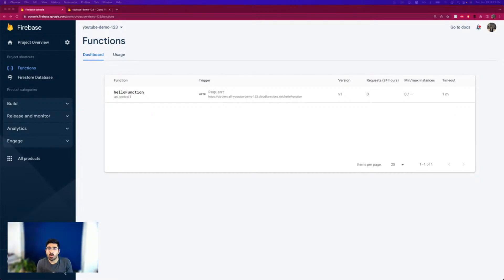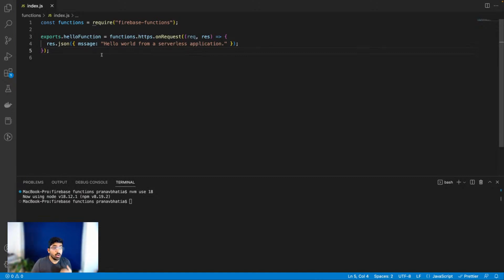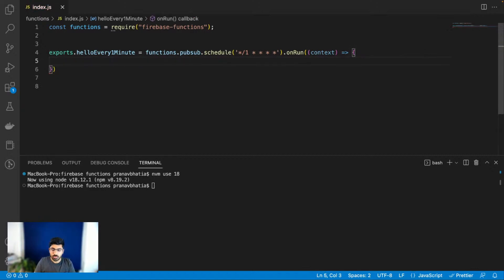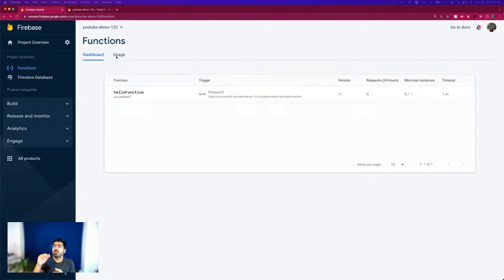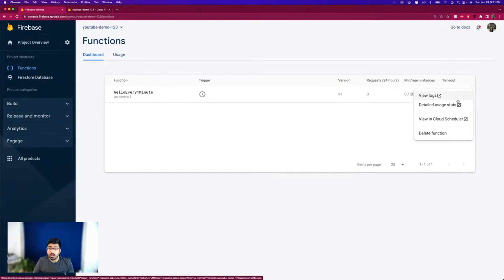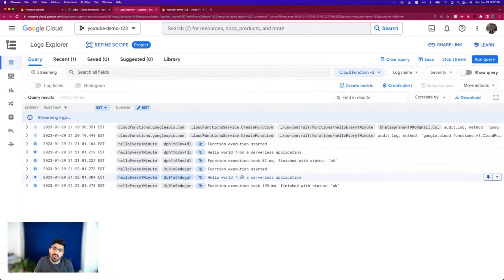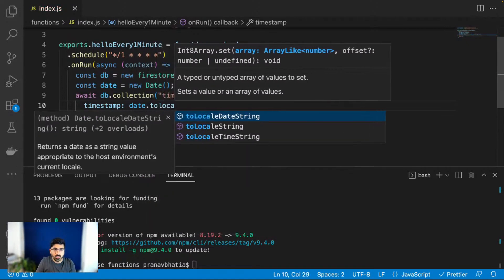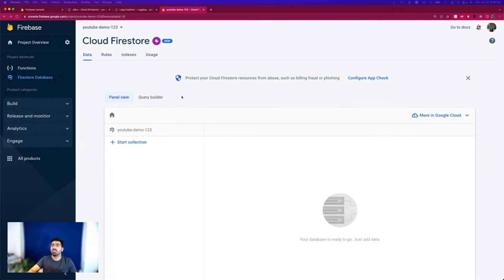CRON Job With Firebase Functions - Complete Tutorial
In this video tutorial, you'll learn how to set up a CRON job using Firebase Functions. We'll cover the basics of CRON jobs, how to trigger them using Firebase Functions, and how to manage them for your projects. With this step-by-step guide, you'll have everything you need to get started and automate your tasks.
Signup for our newsletter to get the Angular + Firebase course updates:
Checkout our first video on Firebase Function to get your basics right
Chapters:
0:00 Intro
1:28 Firebase Functions Basics
2:00 Preparing CRON Job
2:57 CRON Expression Crash Course
3:42 Cron Code + Deploy
7:11 Testing CRON - Checking Logs
9:11 CRON updates Firestore database
15:08 Summary + Outro